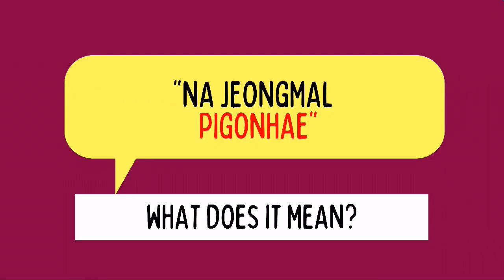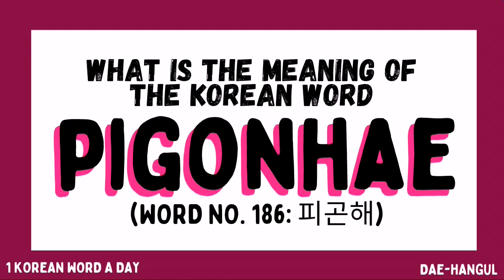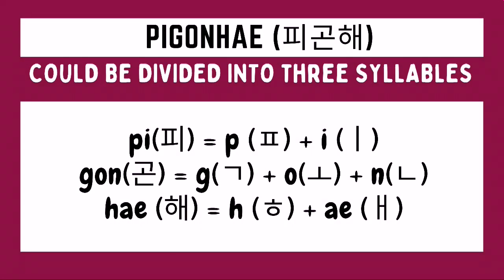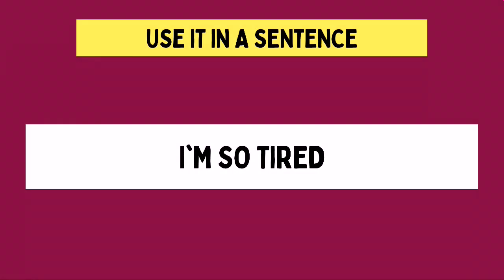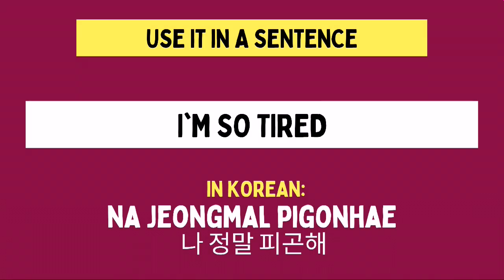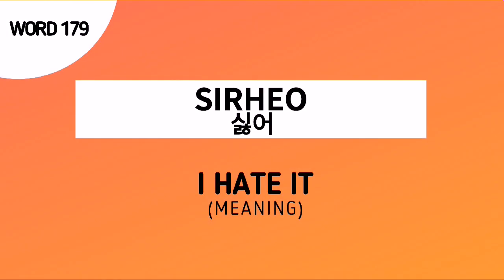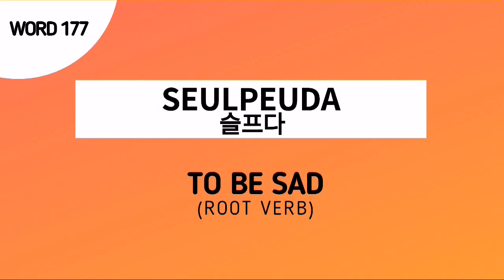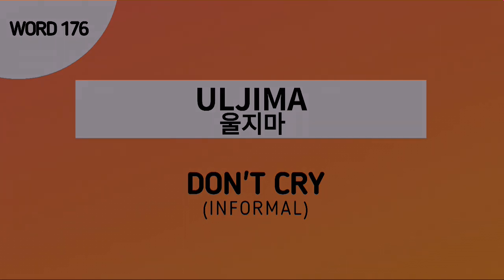Learn Korean | Korean Word No. 186 | PIGONHAE (피곤해)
[tags]
easy korean
learn korean
speak korean
write korean
korean language
korean phrases
korean grammar
korean vocabulary

hangul alphabet
hangul pronunciation
hangul reading practice
hangul lesson
hangul learning
hangul basic
hangul beginner
hangul book
hangul basic tutorial
hangul consonants
hangul class
hangul day
hangul easy to learn
hangul easy
hangul start
hangul for kids
hangul quiz
hangul handwriting
hangul topik

hangugeo pronunciation
hangugeo tutorial
hangugeo alphabet
hangugeo basic
hangugeo easy to learn
hangugeo intro
hangugeo topik